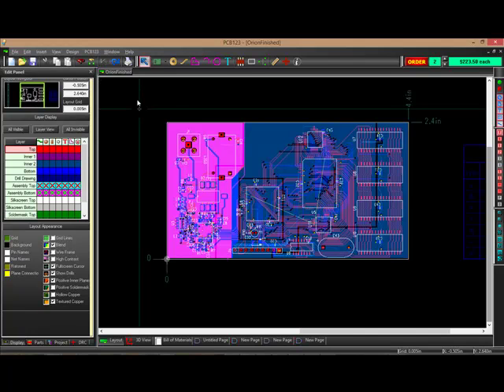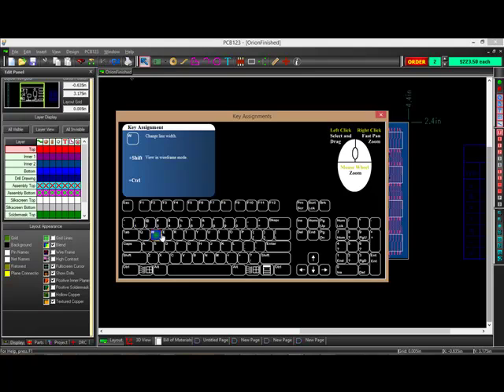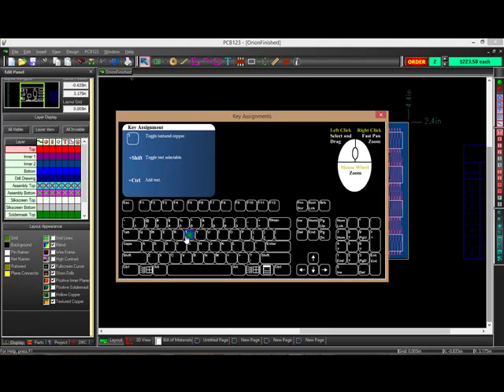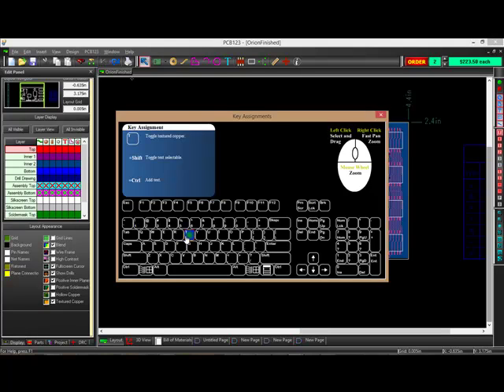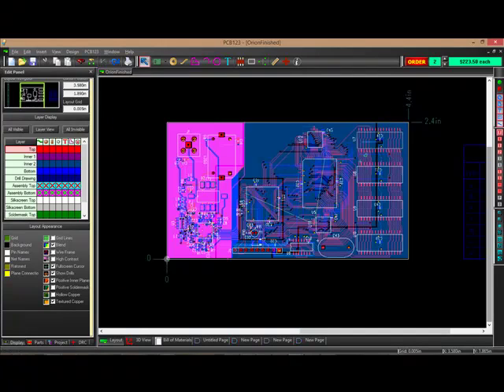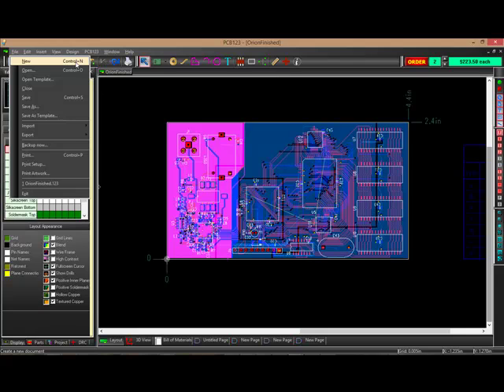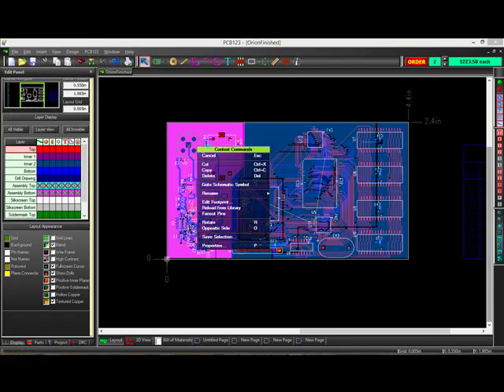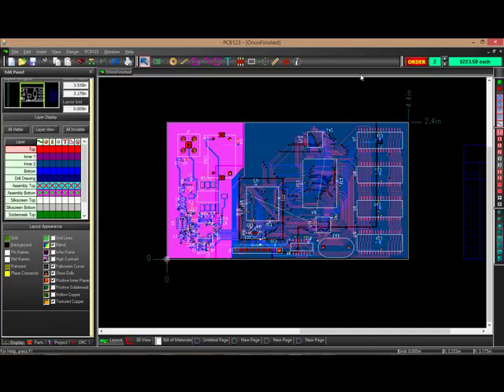PCB123 Version 5.1 Keyboard Shortcuts